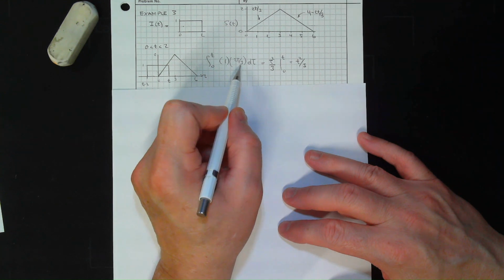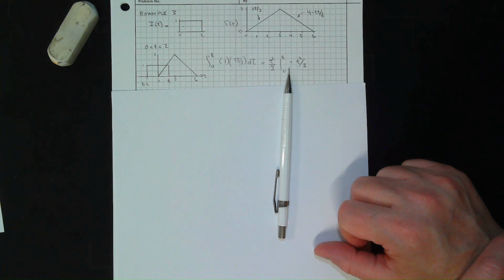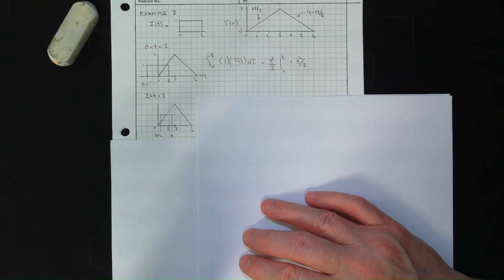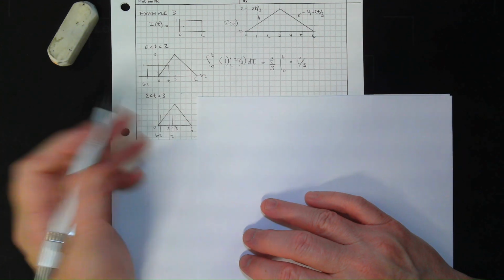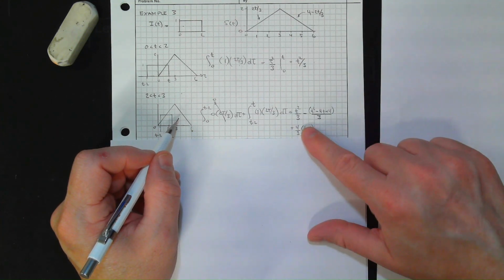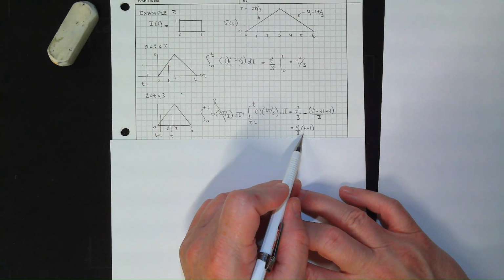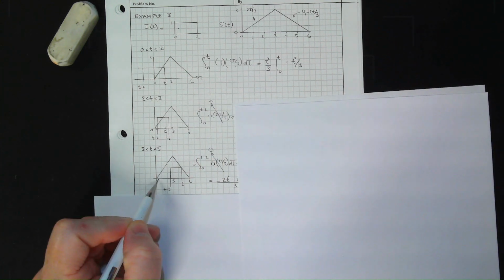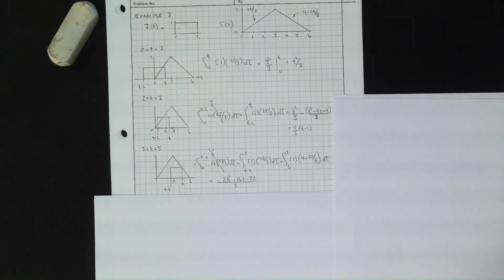Systems C3 - L18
Convolution integral;
Example